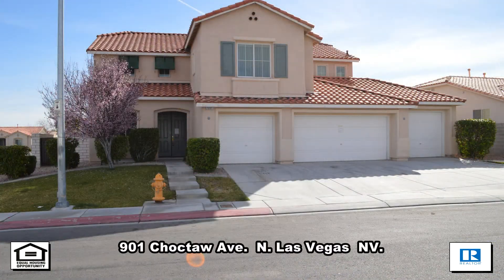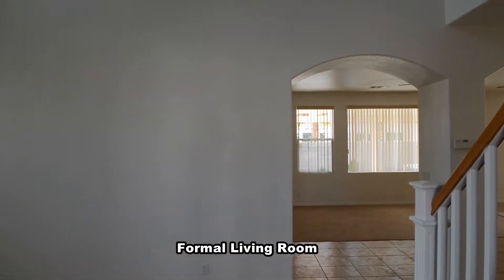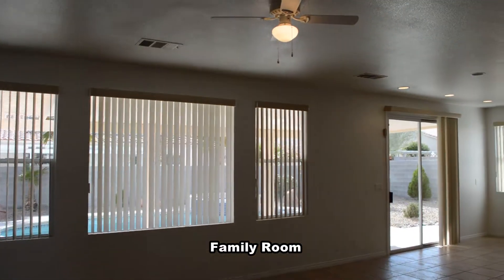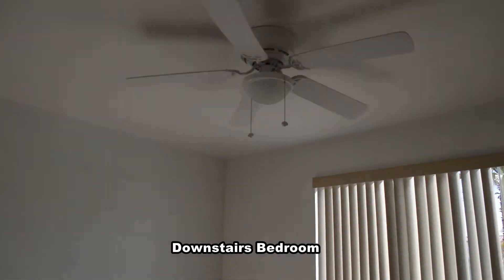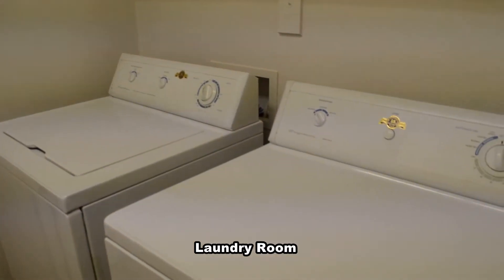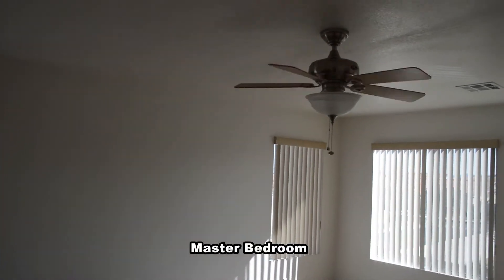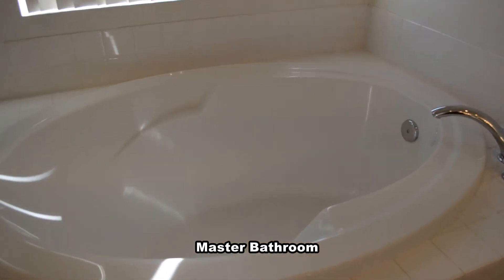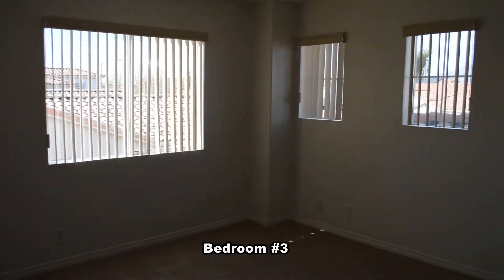5 Bedroom 3 Bath 2 Story